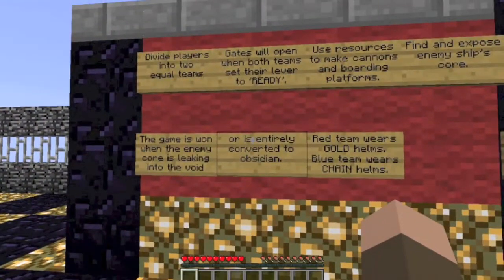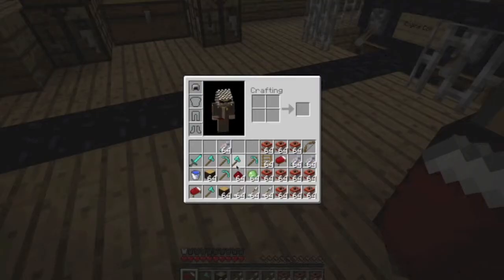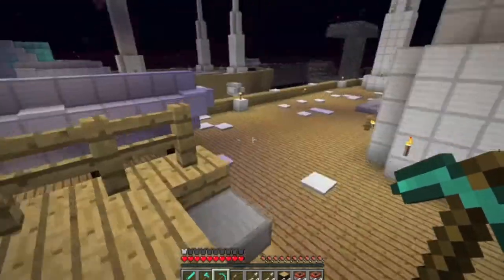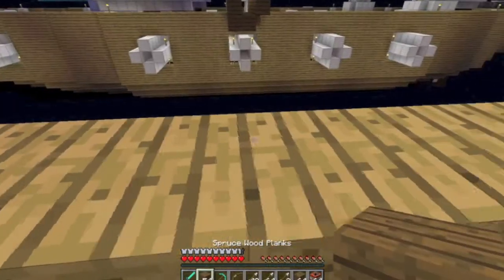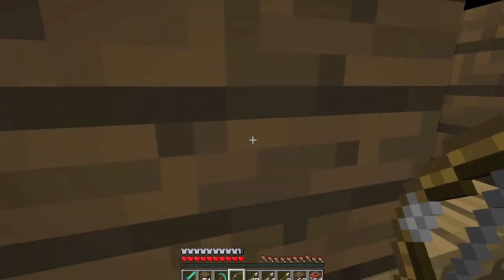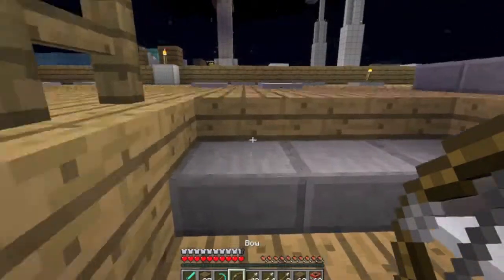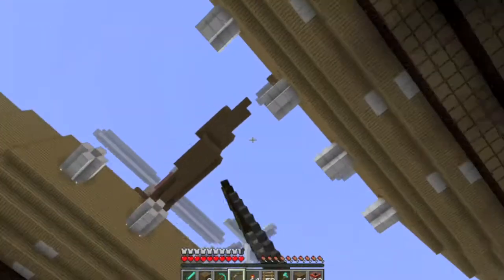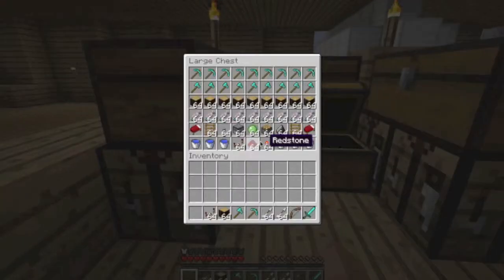Sam vs. Josh Episode 2: AIRSHIPS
Me and sam face off to see who the best minecrafter is :D

Find out who wins :D